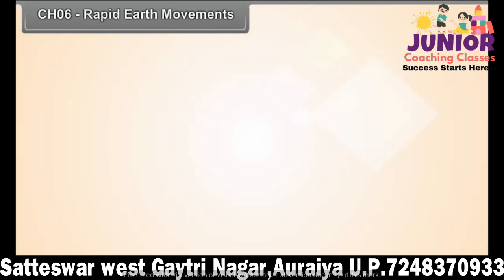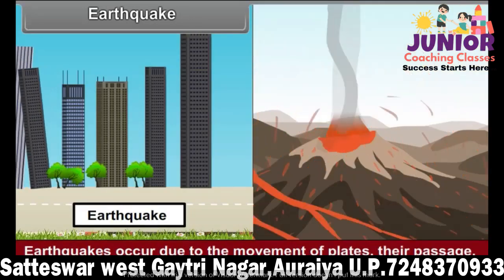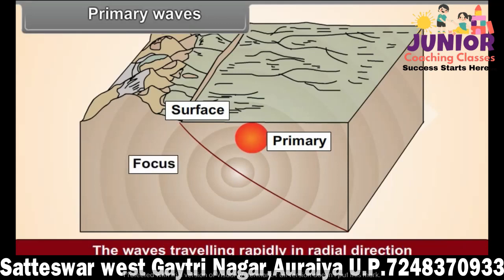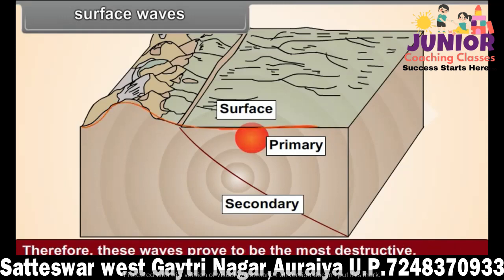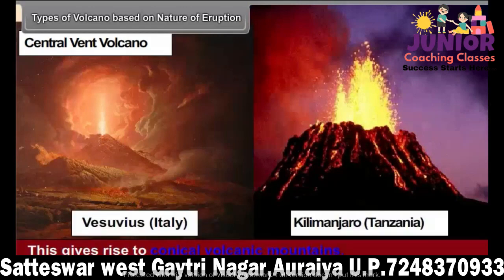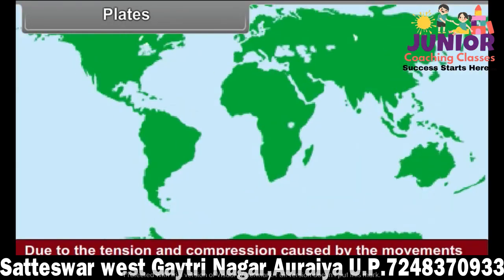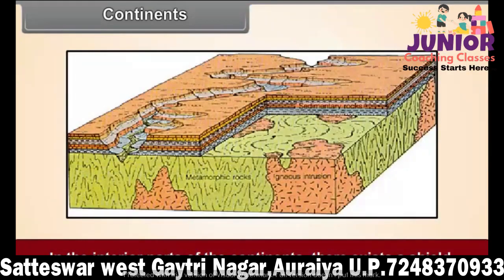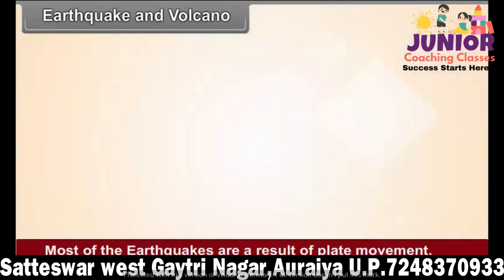Lecture-28 || Class VIII Social Science || Rapid Earth Movements || Jr. Coaching Classes, Auraiya